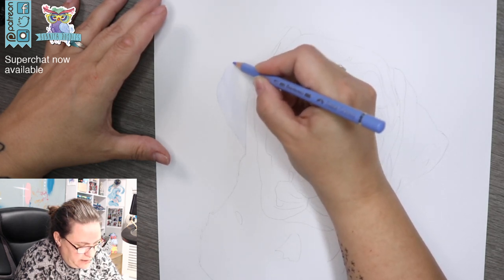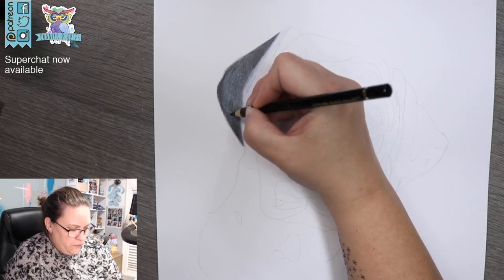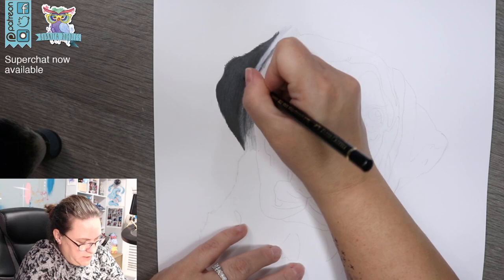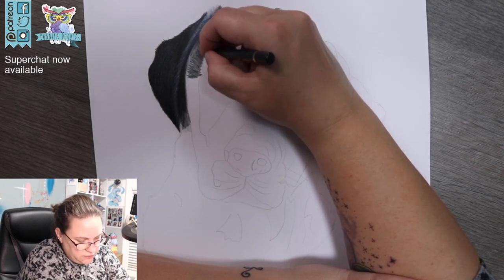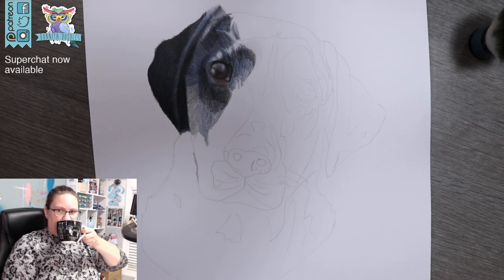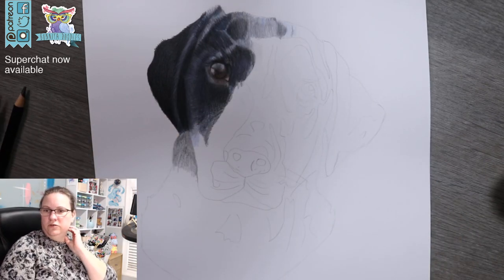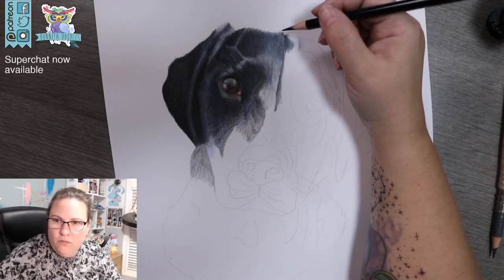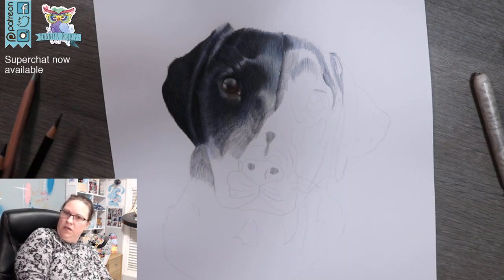Realism Drawing - Jet the black Lab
Starting a commission of the  beautiful Jet a black Lab
LEARN TO DRAW WITH ME

MERCH!

Find me!